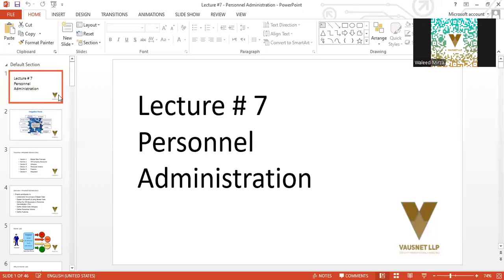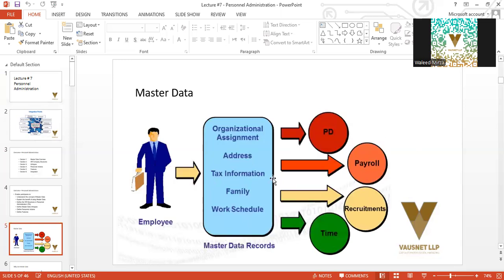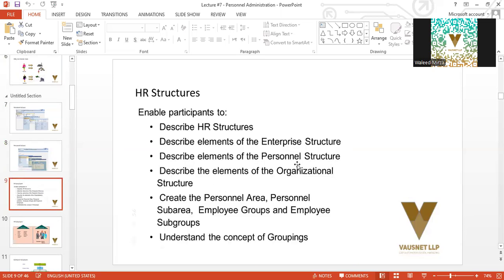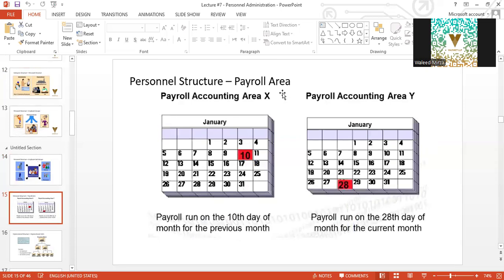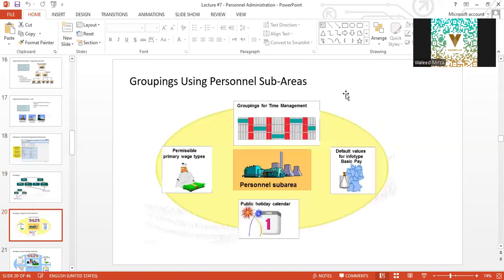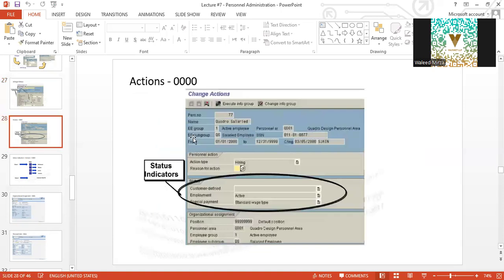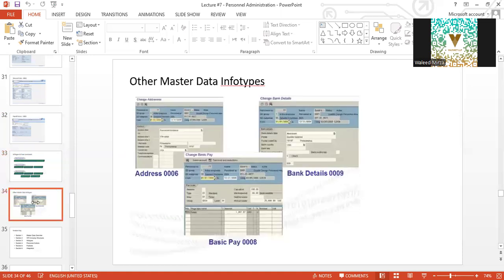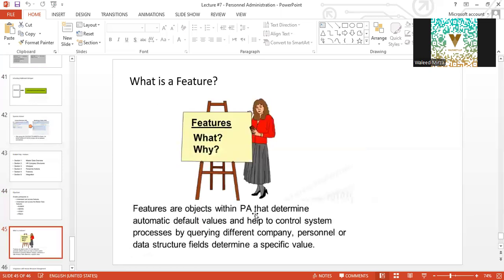Master SAP HCM Personnel Administration & Payroll Areas Explained VAUSNET Tutorial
Delve into the essentials of SAP HCM with VAUSNET, your trusted ERP consulting partner. In this detailed tutorial, we cover Personnel Administration, Infotypes, Personnel Actions, and Features. Learn about Personnel Areas, Sub-Areas, Employee Groups, Sub-Groupings, and the intricacies of Payroll Areas and Sub-Areas. Whether you're new to SAP HCM or looking to enhance your skills, this tutorial offers valuable insights and practical guidance. VAUSNET is a leader in ERP consulting, Facebook and Google Marketing, LinkedIn Marketing, Digital Marketing, Lead Generation, Web App Development (MEAN, MERN, Python, PostgreSQL, AWS), and Real Estate Marketing.